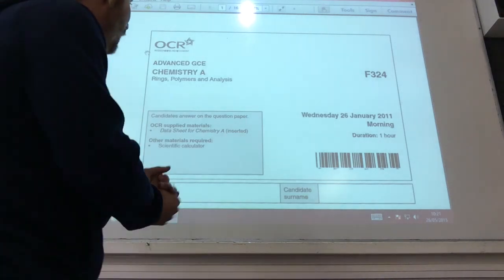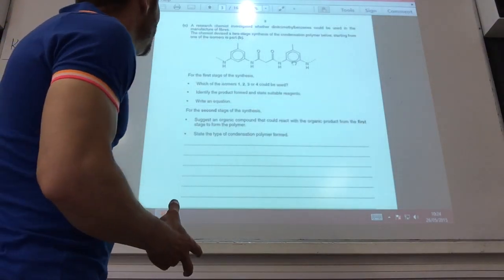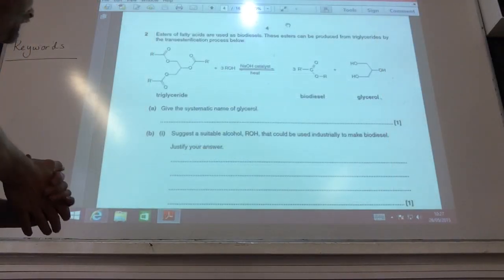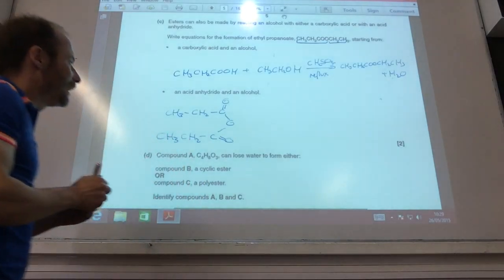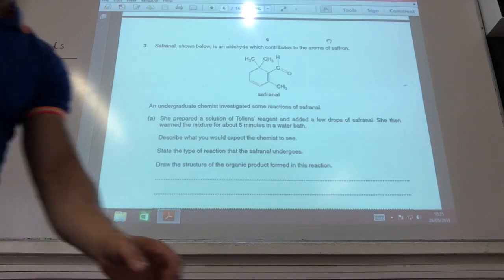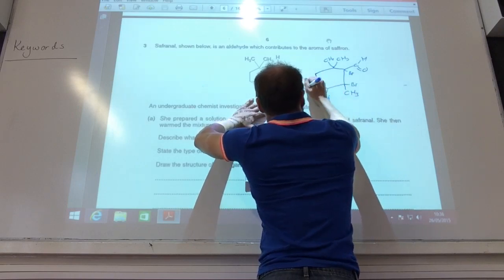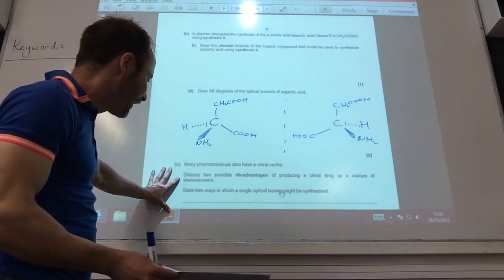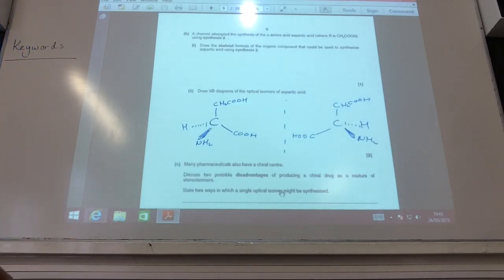F324 Rings Polymers and Analysis Jan 2011 Q1-4 from